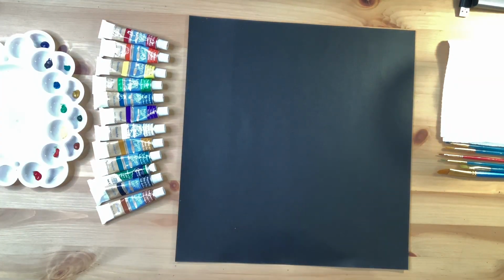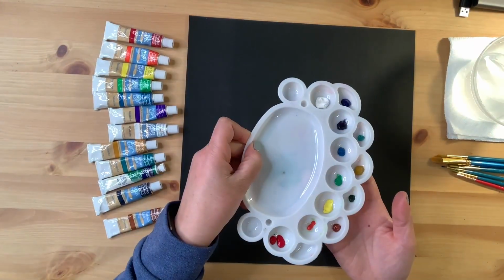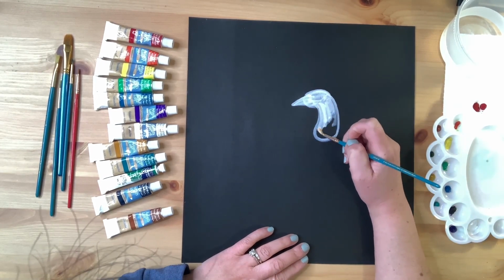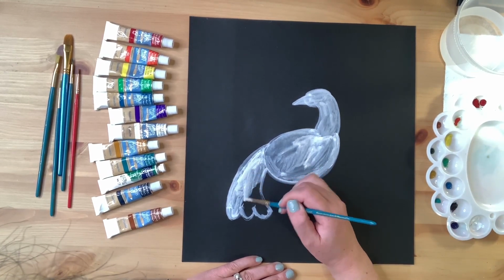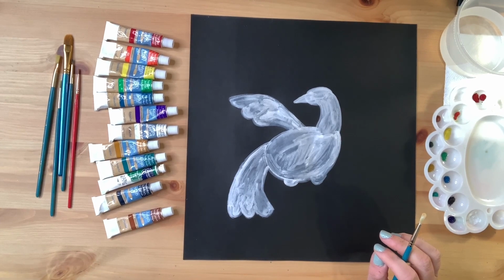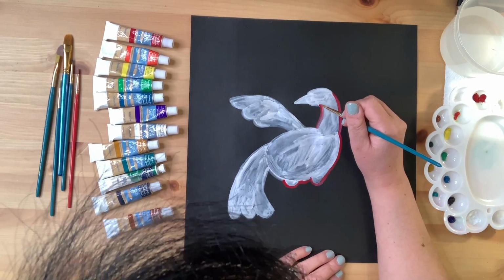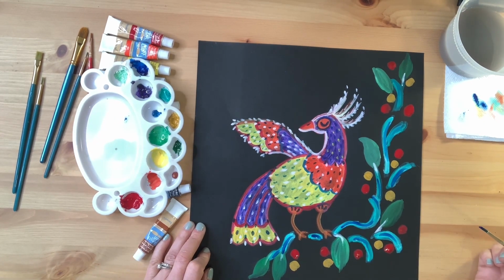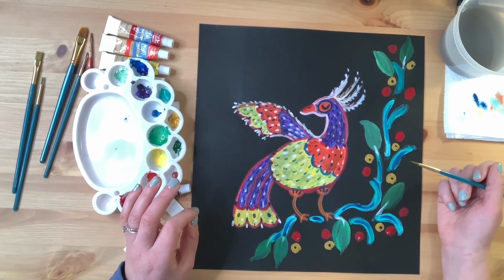GOUACHE ON BLACK FOLK ART! | Pixie Art Studio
In this KIDS ART video, I teach how to paint in Gouache paint a Folk Art Bird.  I demo the supplies first then, teach how to apply and paint with the gouache paints on black paper and paint the Folk Art style bird.

My name is Noura Connolly from Pixie Art Studio here in New York City. I am an Artist and Illustrator and also a Surface Pattern Designer.
My love of color and the healing nature of art inspires me. My works are about joy and happiness and putting you in the best of moods! Thanks for supporting me and my creations!

LINKS:

Thank you for buying me a cup of coffee to support my free content! ☕️ I'm more than grateful!

Instagram:   / pixieartstudio   (best place to see all my artwork and behind-the-scenes videos, etc.)